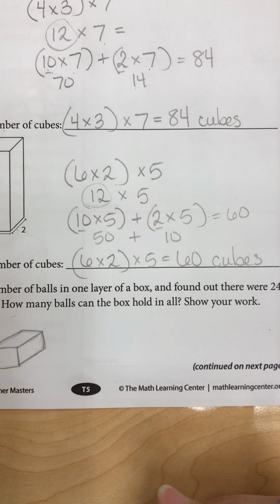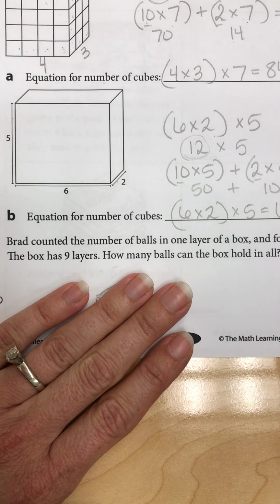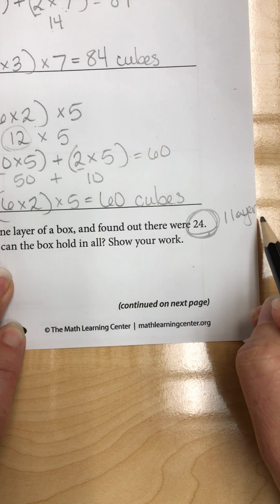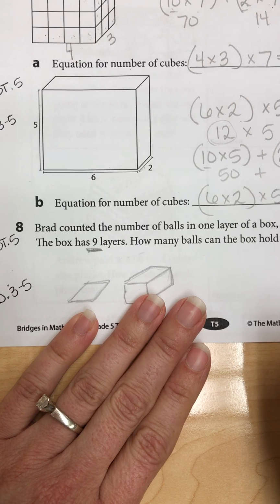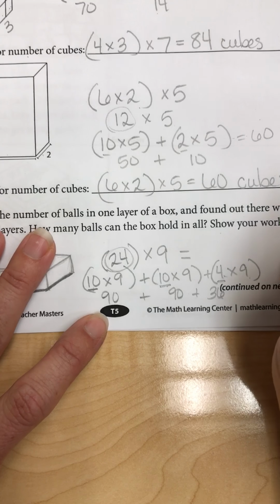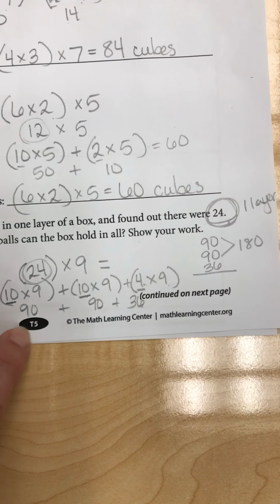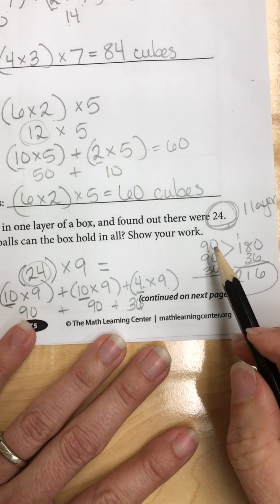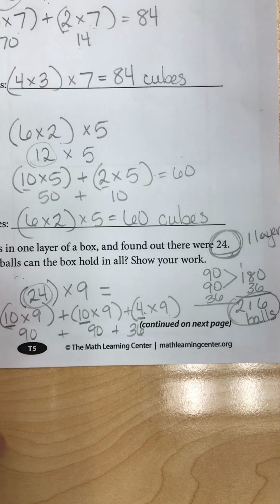Unit 1 Pre-Test Part 2